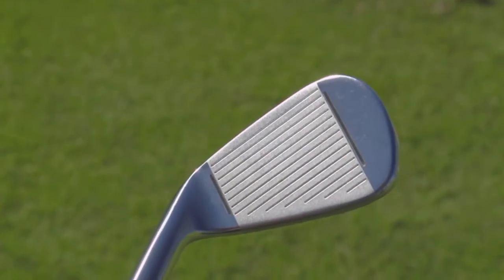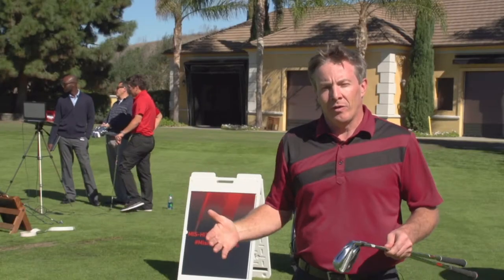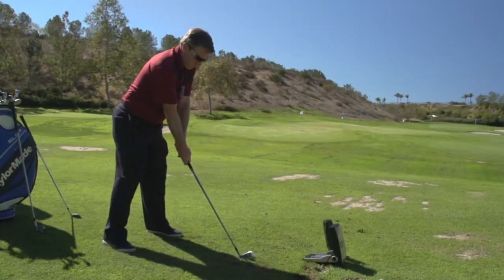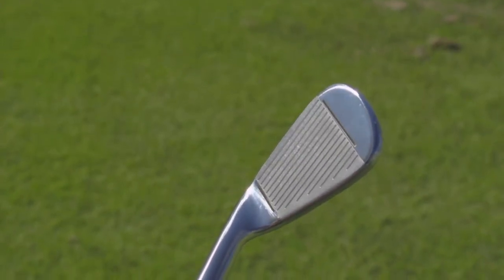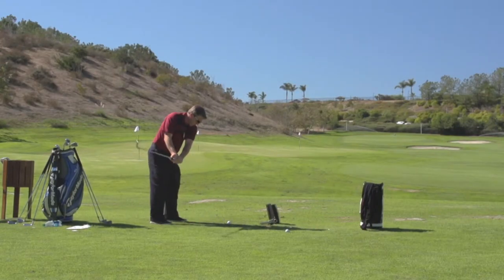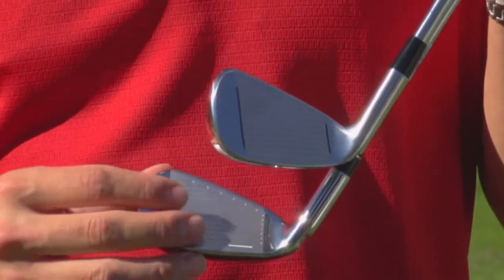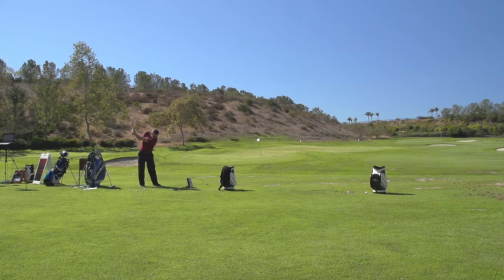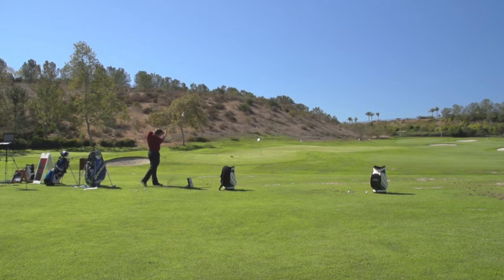TaylorMade Golf's RSi Irons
Golf Life headed to southern California to visit The Kingdom to test the new irons from Taylormade Golf and learn how they provide a solution to mis-hits.

The irons are infused with all of the speed and distance Tour Pros and amateurs alike have come to demand from TaylorMade. RSi1 feature an improved Speed Pocket with ThruSlot Technology in the 3-7 irons which increase launch angle and ball speed on all shots. The Speed Pocket gives golfers ball speed protection on shots below the center of the face, further improving performance on mis-hits.

Combine all of that with their thinnest face, deep undercut and Inverted Cone Technology and RSi1 gives golfers maximum face speed for maximum consistent distance. Their engineers have also improved sound and feel via advanced construction & multiple sound management systems. And the new Reax 90 steel shaft from True Temper helps to optimize ball flight for ultimate distance and performance.